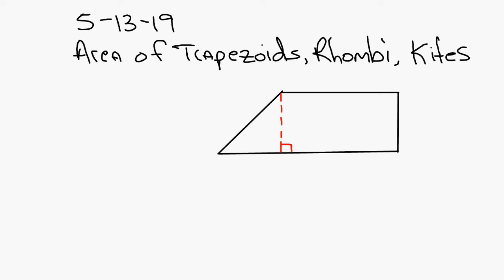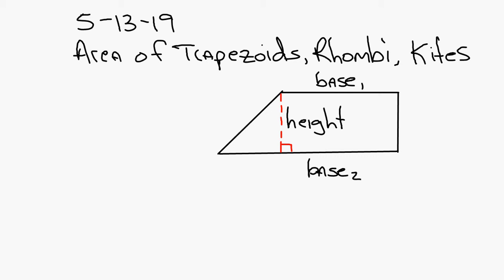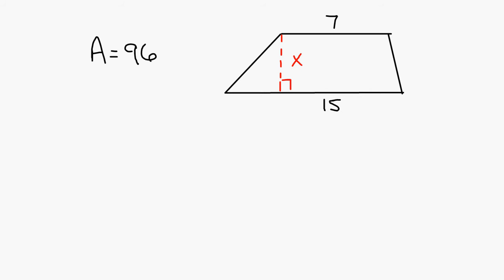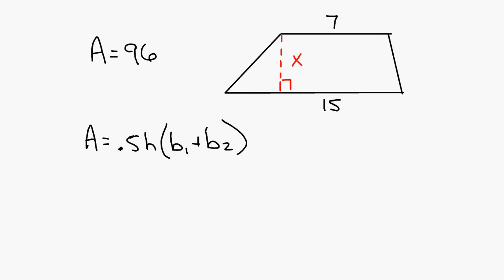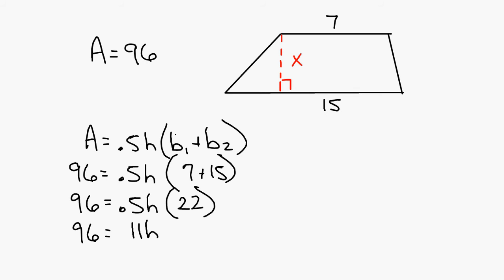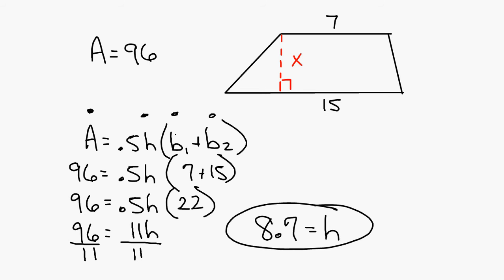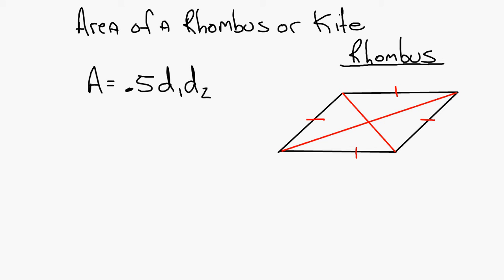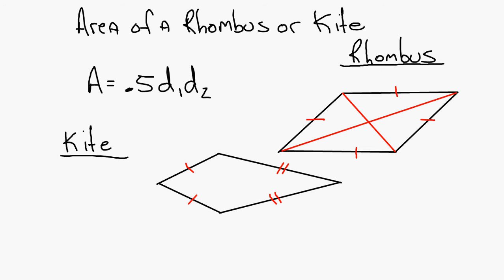Geo and PA 05 13 19